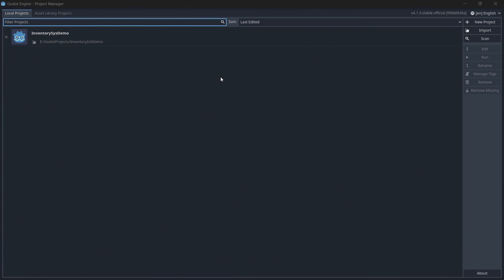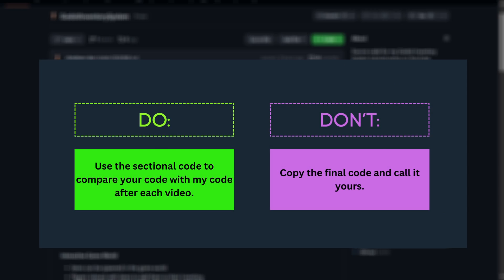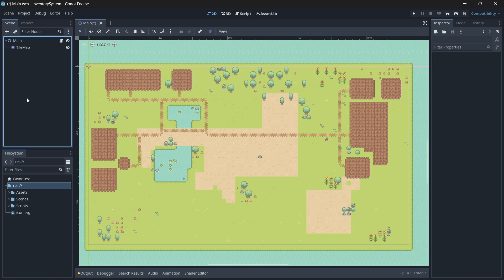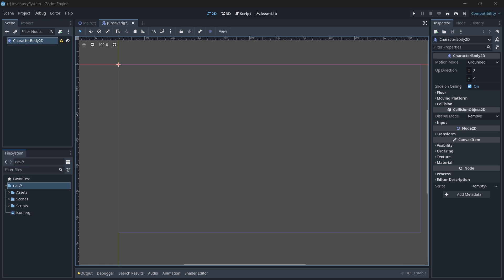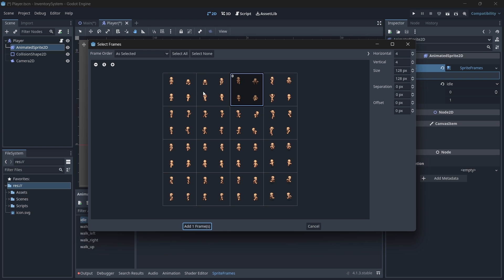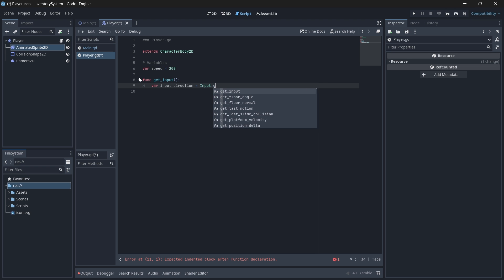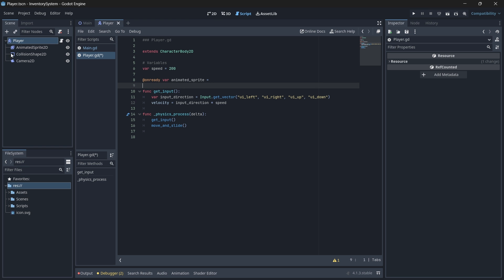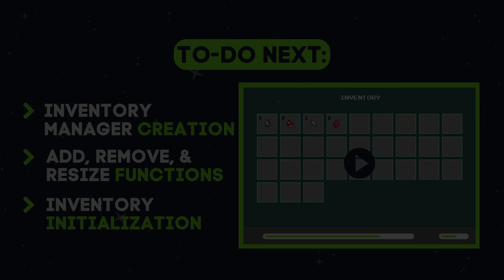Let's Make a Dynamic Slot-Based Inventory System in Godot 4 | Part 2 - Project & Player Setup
In this tutorial series, we will make a Slot-Based Inventory system in Godot 4.  This system allows players to add, remove, or use items - as well as increase their inventory size and spawn items back into the world.

In this video, we set up the player, map, and project with inputs for our system. It is here where we will create the base of our system, which we will need going forward.

00:00 Intro
00:21 Project Creation
00:55 Asset Download & GitHub Repo
01:47 Main Scene Creation
02:54 Project Settings
03:54 Player Scene Creation
05:13 Player Animations
06:03 Player Movement Code
08:34 Outro

➡️ HARDWARE SPECIFICATIONS:
🔹RAM: 16.0 GB
🔹GPU: NVIDIA GeForce RTX 2060
🔹Storage: 1TB